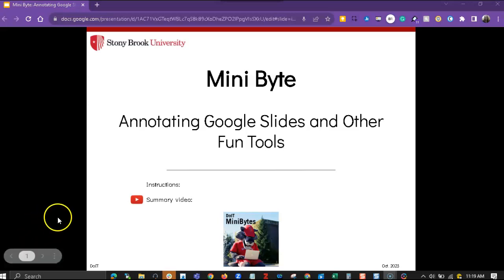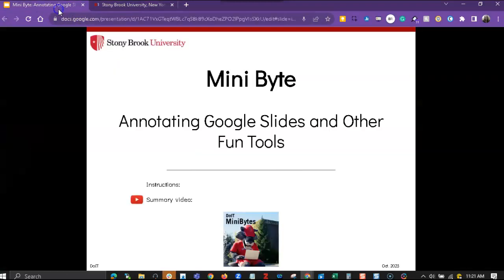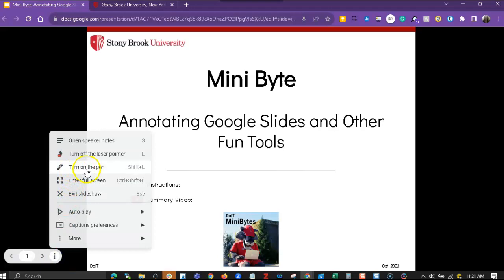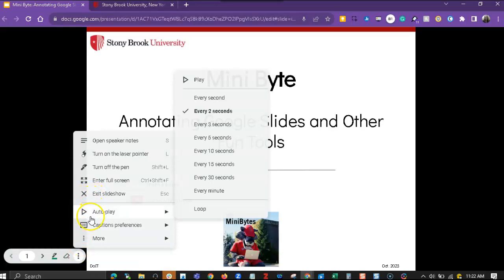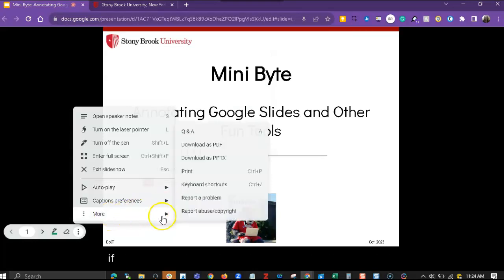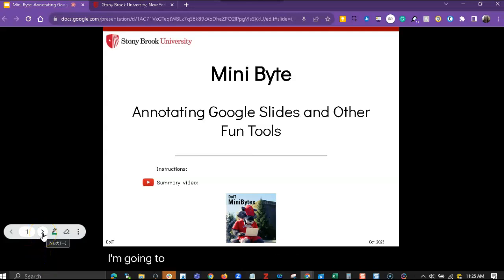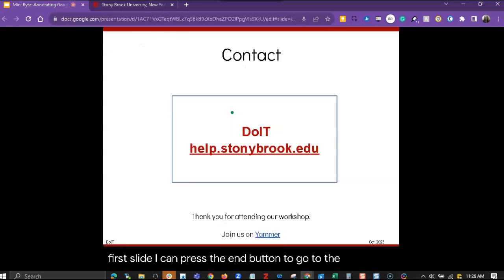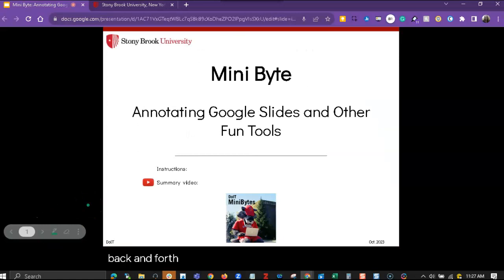Annotating Google Slides and Other Fun Tools